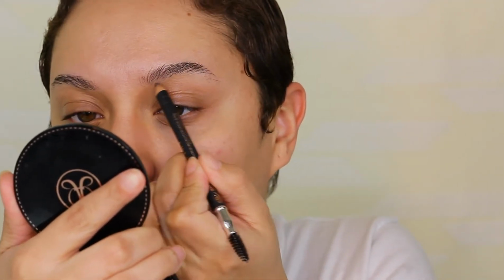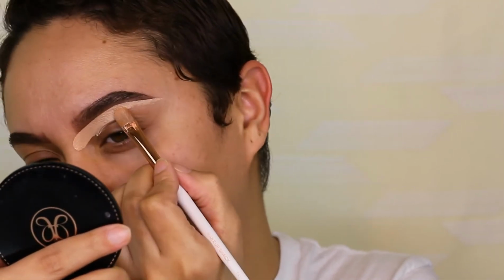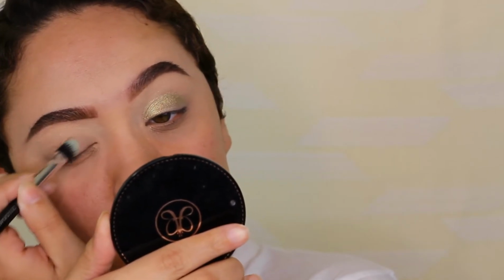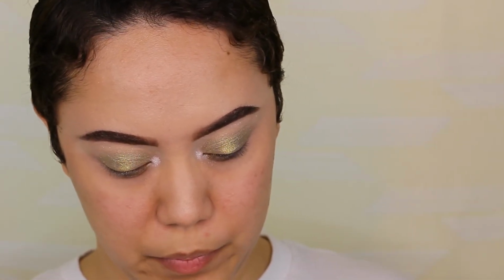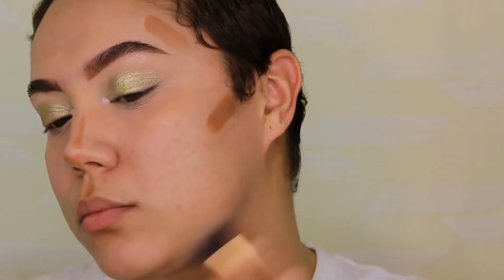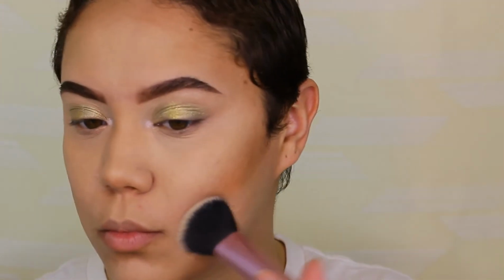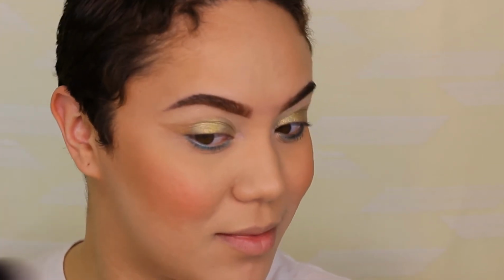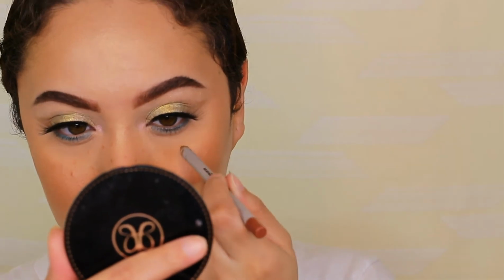Easy Gold Editorial Makeup Tutorial Beginner Friendly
Hey Love bugs welcome back for todays video I am going to teach you how to create A easy gold editorial makeup look.

Lets Gets to know each other:
Instagram.com/rosmarievelez_
Twitter.com/rosemarievelez_

Gerard cosmetics 30% rosevmua (not valid on sale items)
Midas Cosmetics 20% rosevmua
MiaAdoraBeauty 20% rose20
Moda Brushes 10% rose
Duvolle 70% rose70